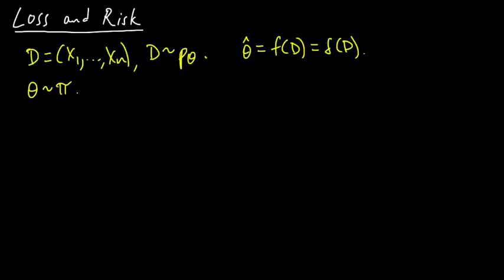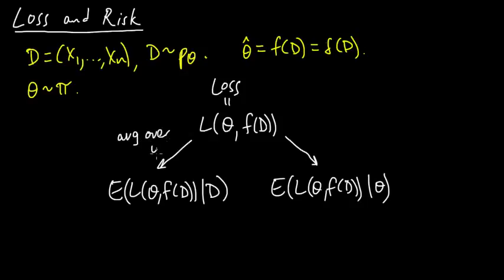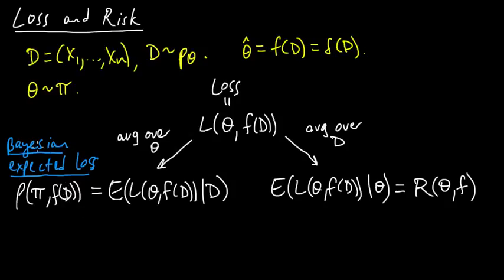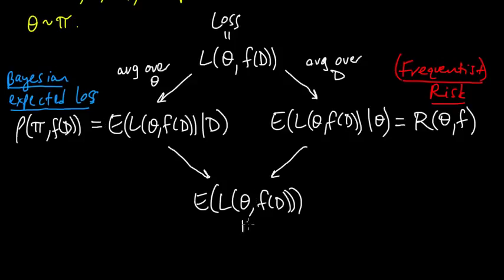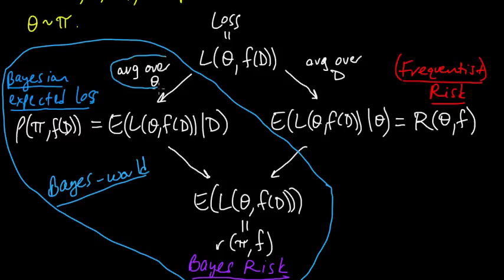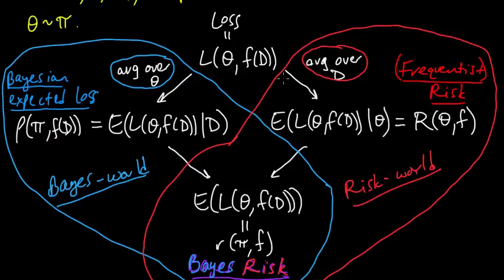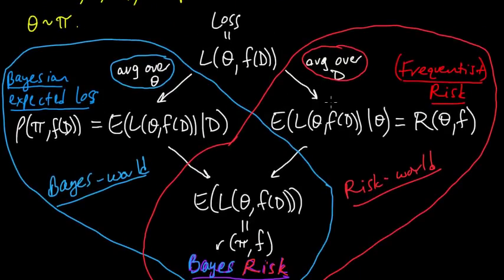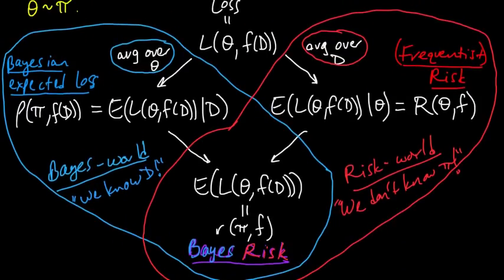(ML 11.3) Frequentist risk, Bayesian expected loss, and Bayes risk-b1GxZdFN6cY.mkv